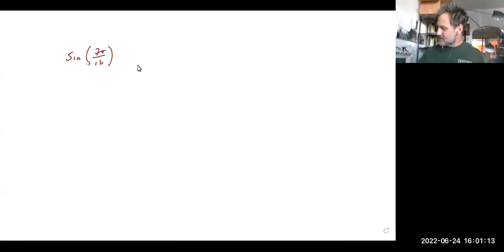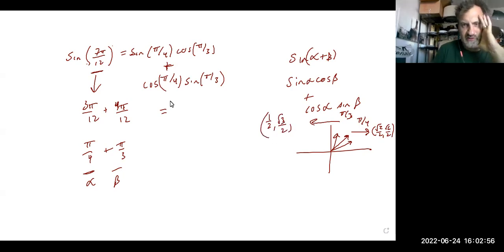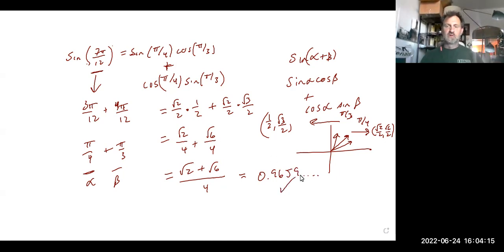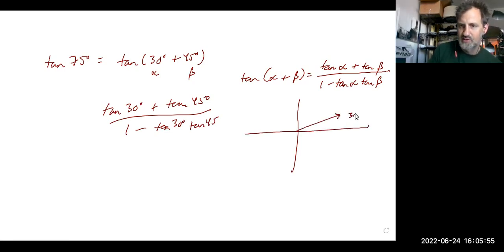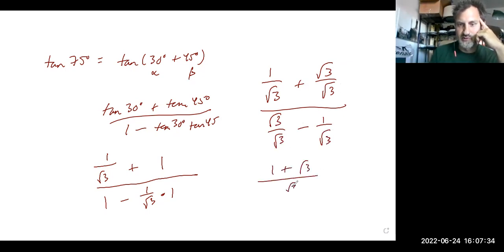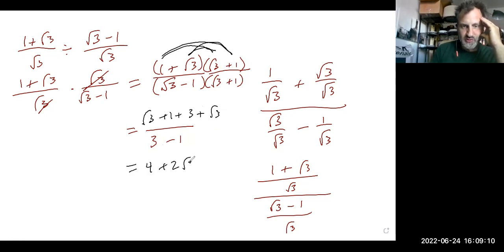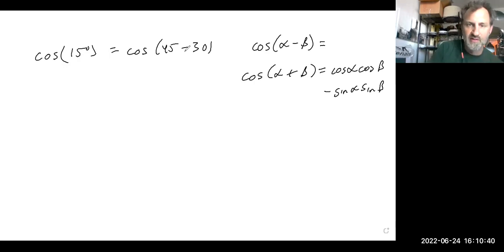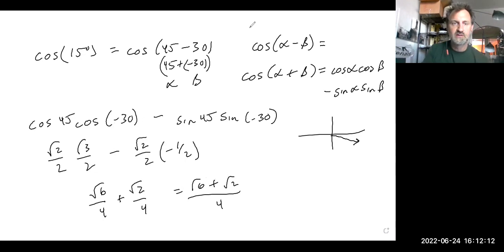Using the Sum and Difference Formulas in Trig